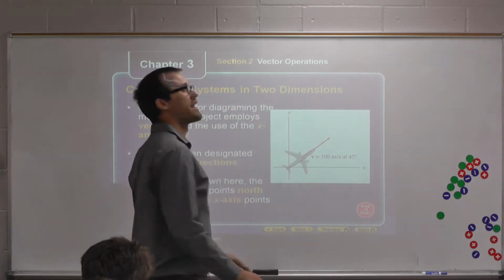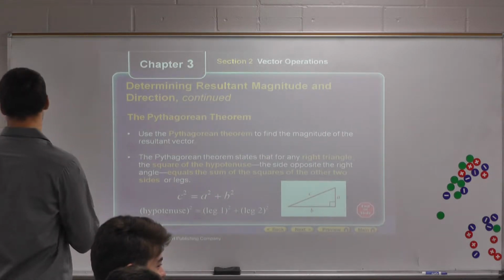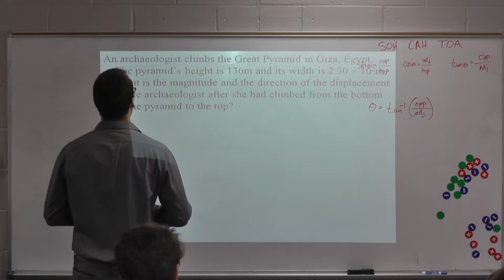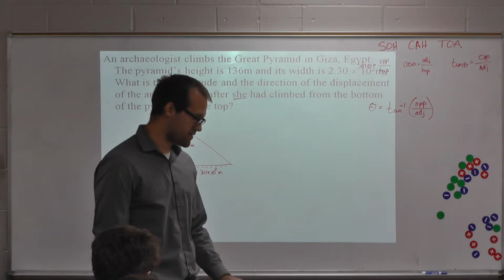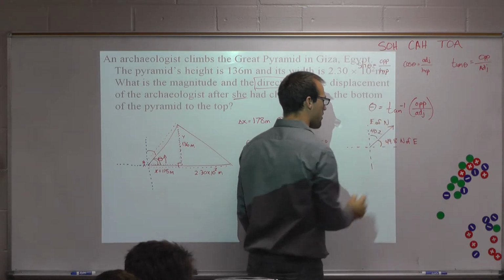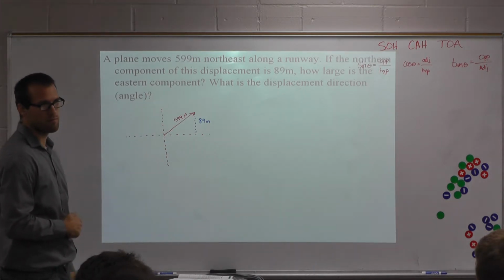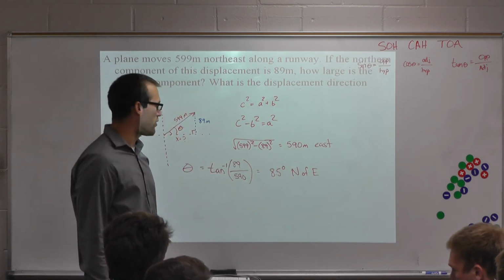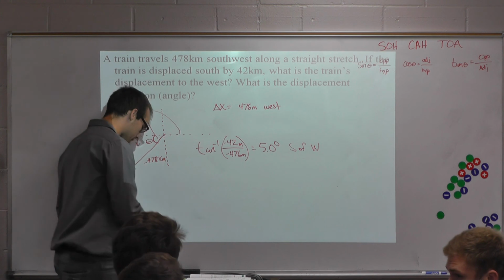3.2 Vector Operations Pt1 (9-12-17)